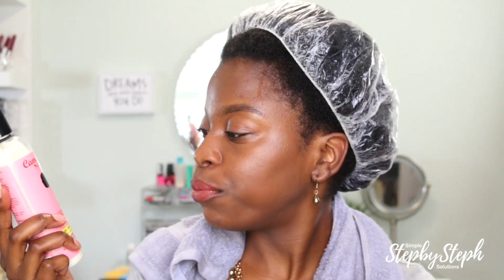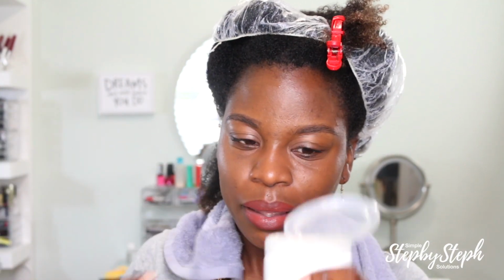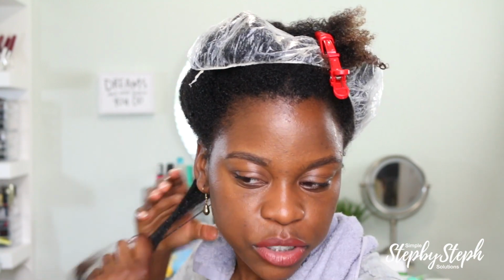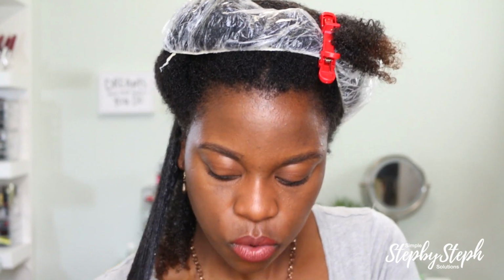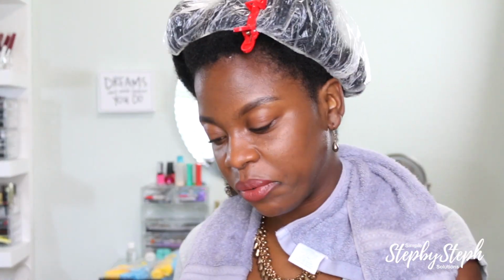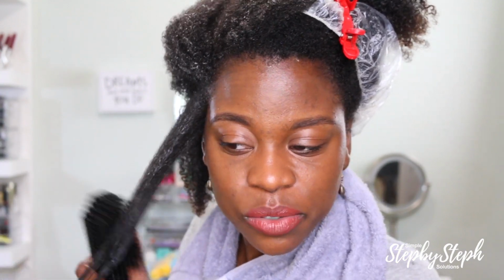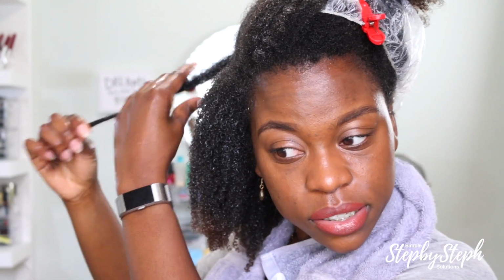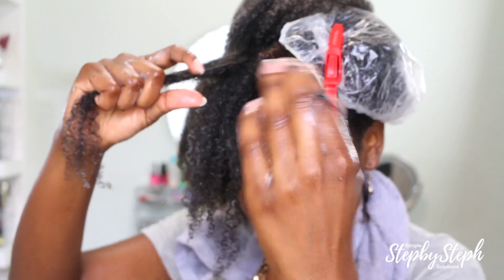Trying Out The Avocado Curl Custard from the NaturAll Club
Welcome back! I attempt to do a wash and go using the Avocado Curl Custard from the NaturAll Club.